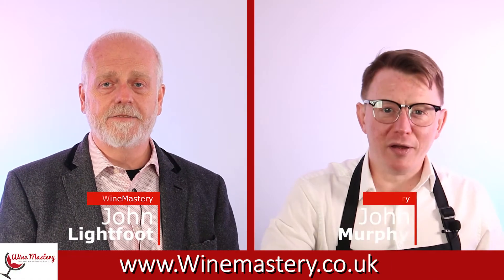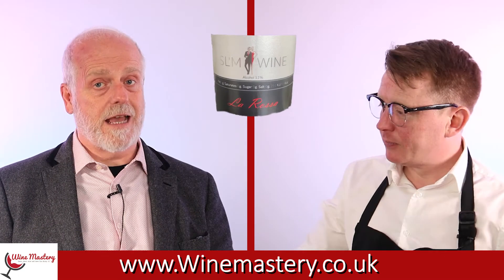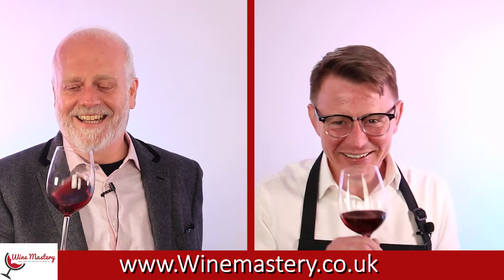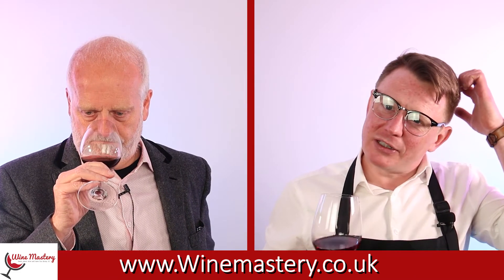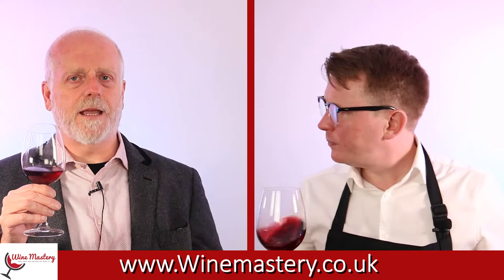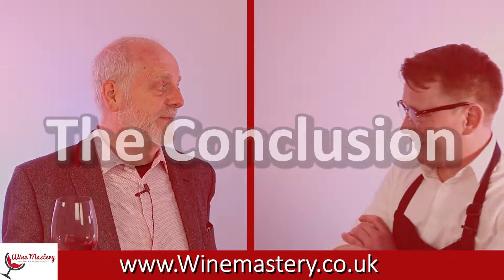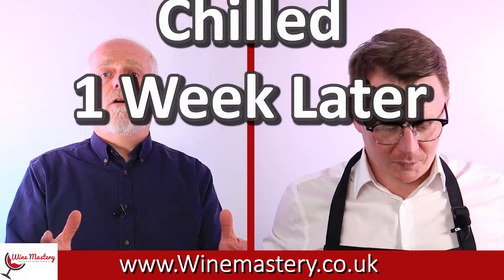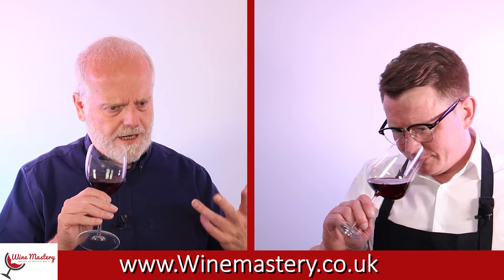SL’M’s La Rossa – The Dieter’s Wine? (Episode 291)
In this episode, we continue our series on SL’M wines. This time we taste and review SL’M’s La Rossa Wine.

This wine, produced from Merlot and Barbera grapes, has zero carbohydrates and no added sugar which makes it ideal for those of us trying to watch our waistline!

On the nose, there is lots of fruit, strawberry and red fruits come through.

It has a very light taste, we felt it might even taste better chilled, which is why we added some argon gas using the Winesave Pro, put the bottle in the fridge following our first recording and then tasted and reviewed it chilled the following week, which we added to the end of this review.

In terms of pairing, we felt this would pair well with a light salad which you would probably be eating if you were on a diet anyway!

As far as scoring was concerned when not chilled, we scored this wine sixty-eight and sixty-nine.
When we reviewed the wine after it had been chilled, we found it had a much “jammier” smell. Overall, the nose was far better than served at room temperature.
Taste-wise it also did not disappoint; we were extremely impressed with the fantastic improvement when chilled.
This wine would be an ideal first step into red wine for someone who only likes white wine at the moment.
The scores reflected this with an increase of ten to seventy-eight and seventy-nine!
The improvement that chilling the wine made surprised us, we expected it to reduce the flavours do not bring them to life.